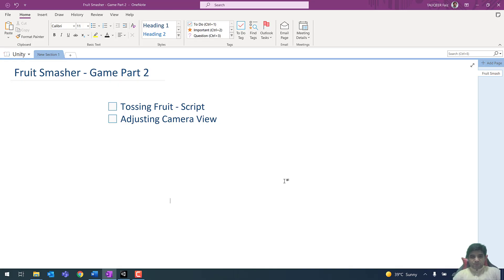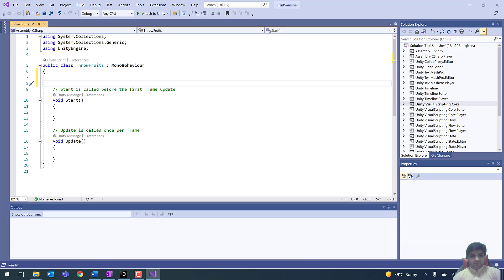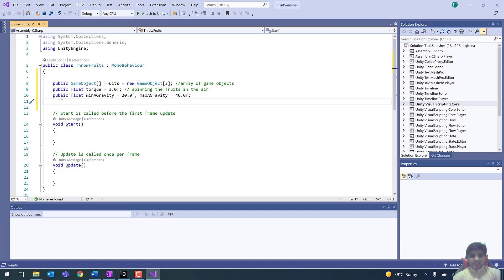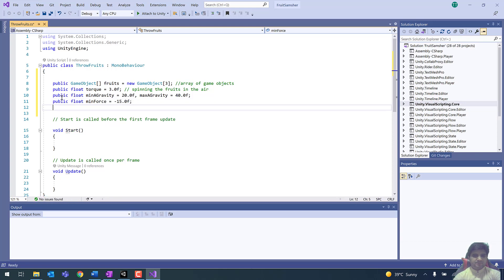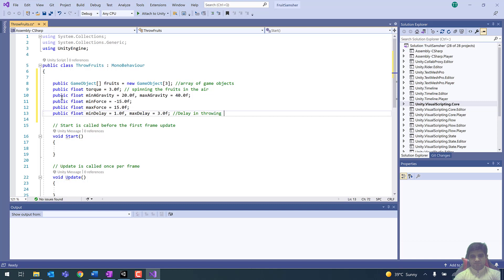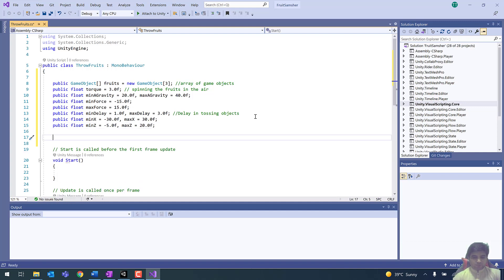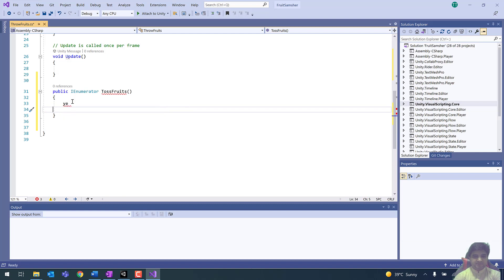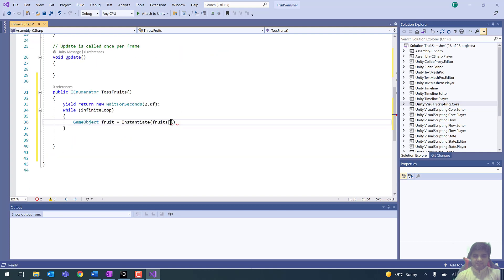Project Fruit Smasher Game Part 2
In this game you will learn, how to toss fruits in the air, and adjust the camera.